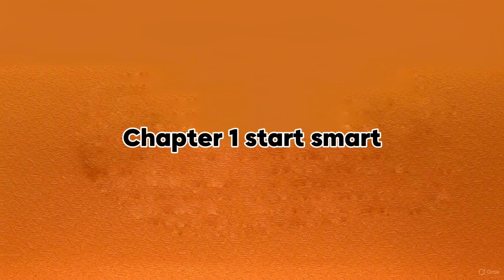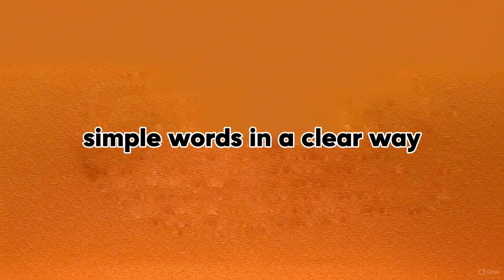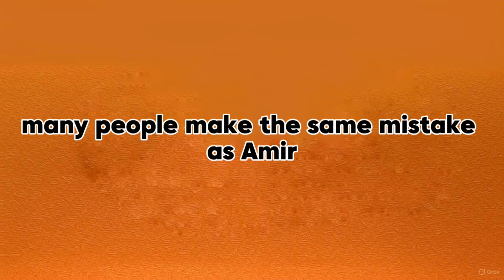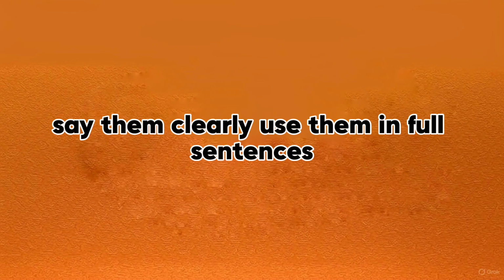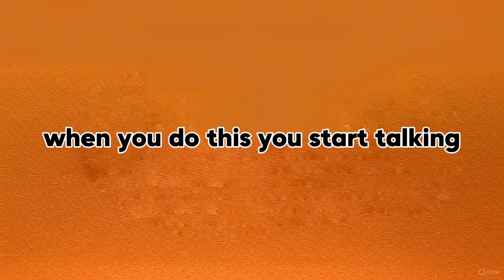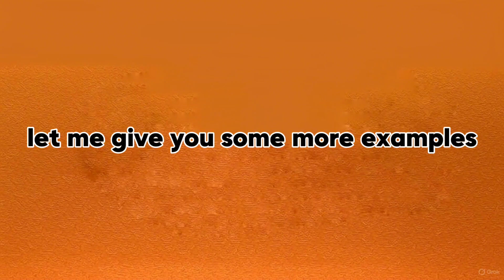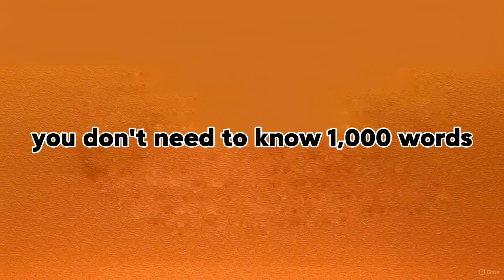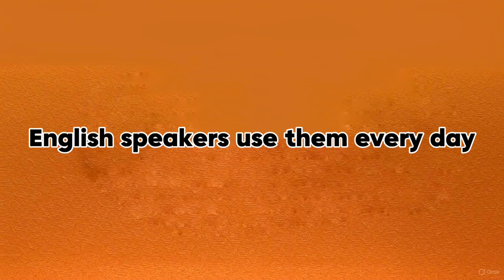Talk smartly in English || Think Fast Speak Smart || Learn English